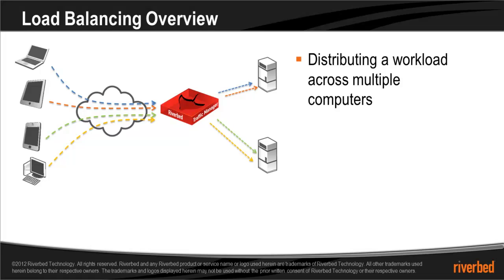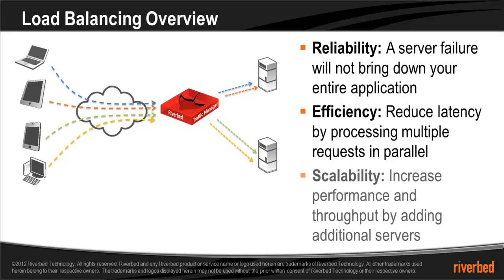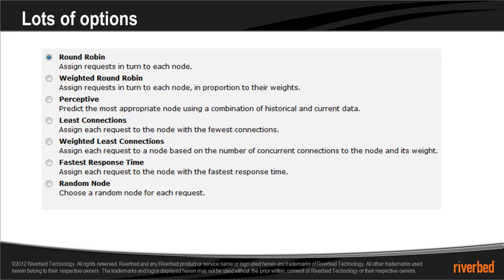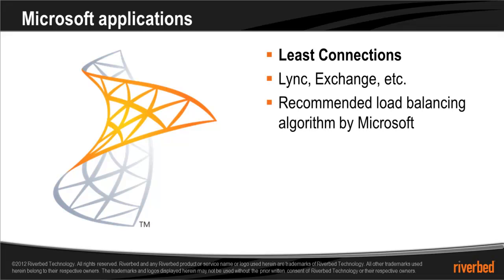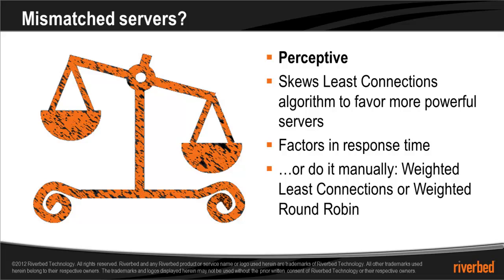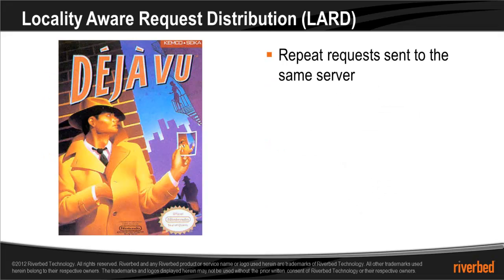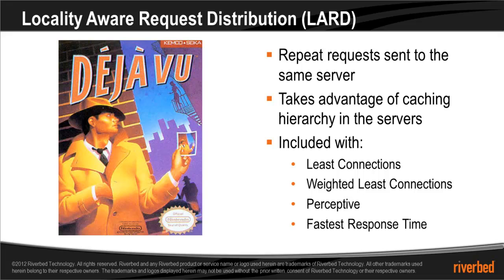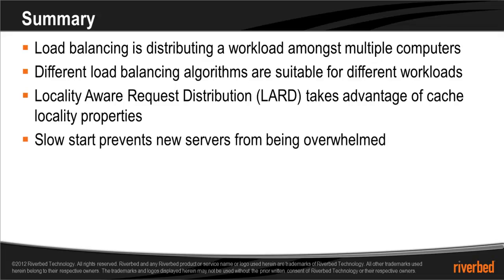Load Balancing Overview